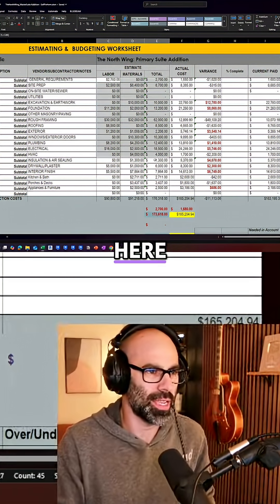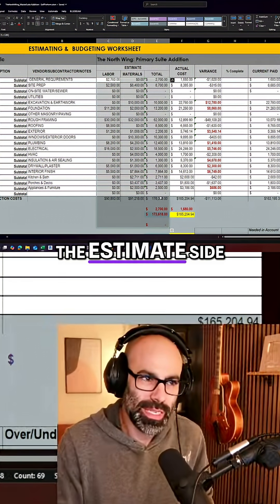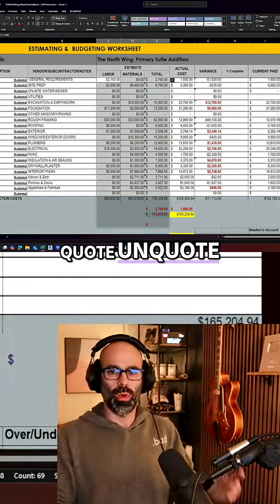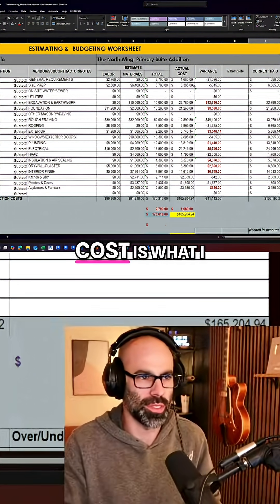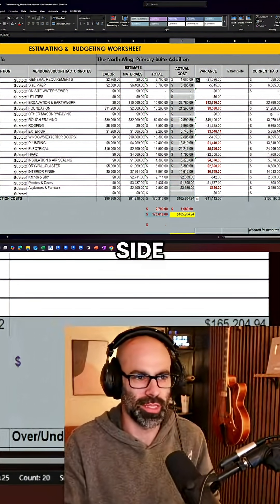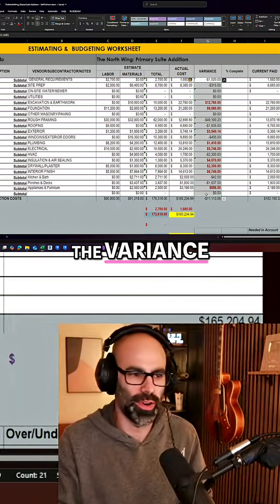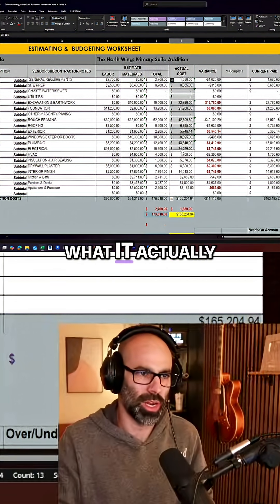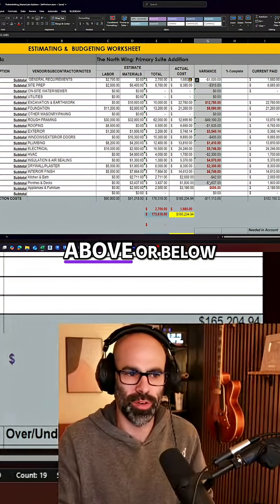North Wing Project Spreadsheet: How We Estimate & Budget Costs!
This video presents a worksheet designed to aid in estimating and budgeting for the North Wing project. Consider joining our online community for access to additional resources!